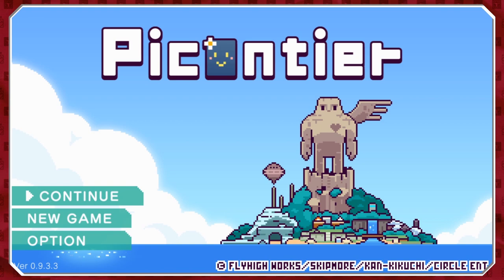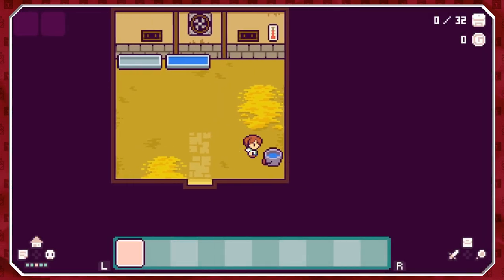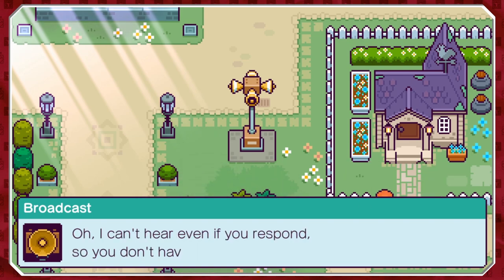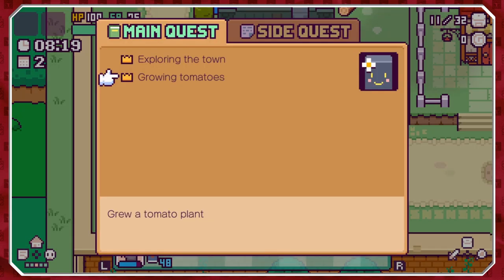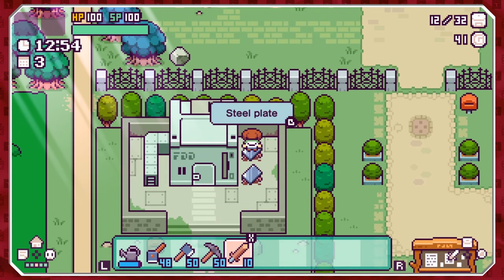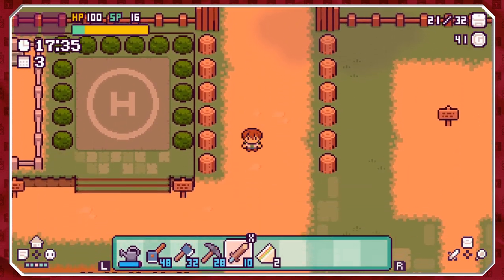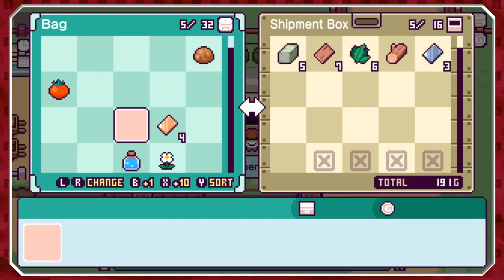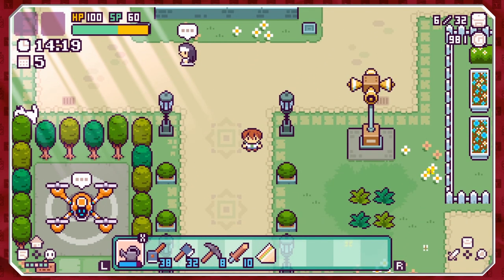Picontier (PC) - A Charming Farming RPG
Today we take a look at Picontier, the new farming RPG from the developers of Kamiko, with its pixel-art style and simple gameplay will this game grab my attention, or just blend into the background behind harvest moon and stardew valley?

Let me know what you thought about this RPG Farming Sim game!

Picontier was developed by USkipmore and Kan Kikuchi

"Picontier" is a story of mystery and fascinating events that occur on an island as the main character, who awakens from a long sleep on the magical island, resumes life from scratch and meets many intriguing islanders. It is a ‘slow life RPG’ that unravels and reveals surprising twists. It's got a gorgeous pixel-art style,

Enjoy my Picontier Gameplay? How did I do at showing off the game?